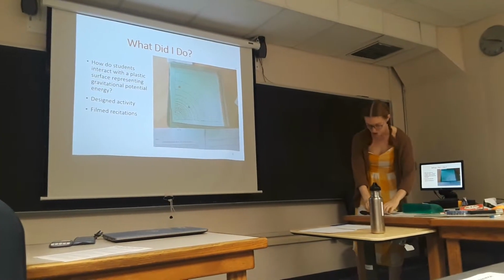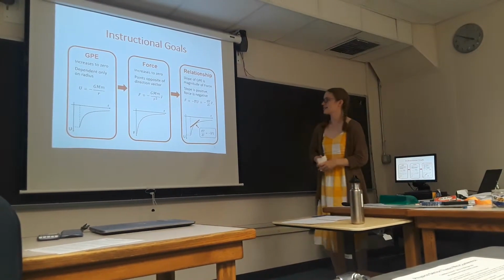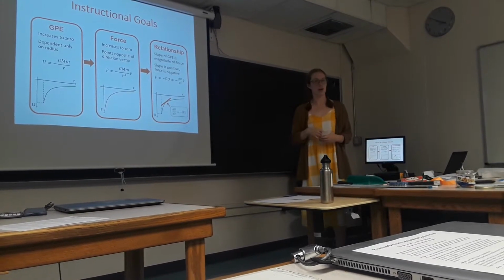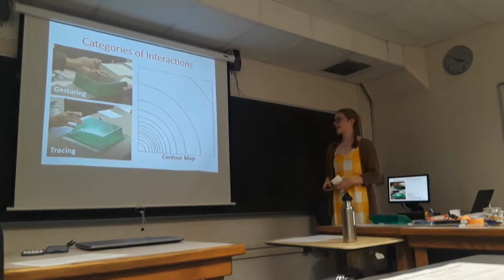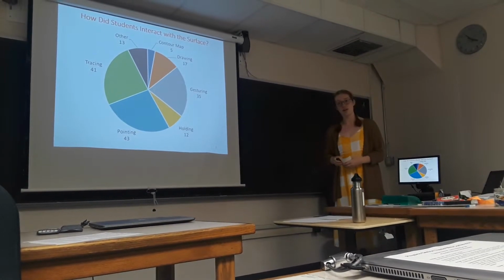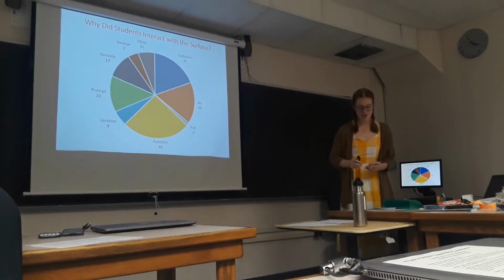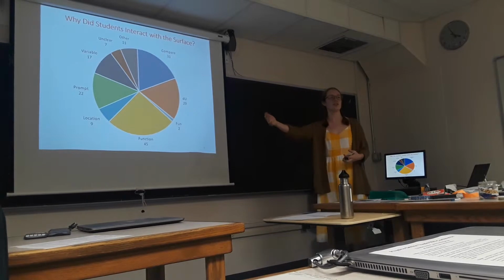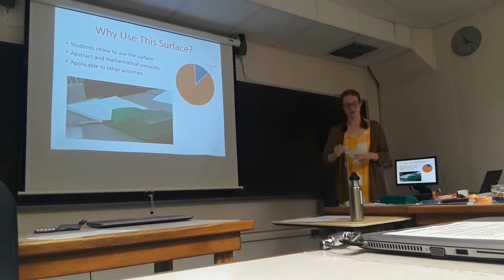Teaching Gravitational Potential Energy: Student Interaction with Surface Manipulatives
A presentation on my undergraduate research thesis.

Given at Oregon State University to fulfill the requirements for B.S. in Physics.